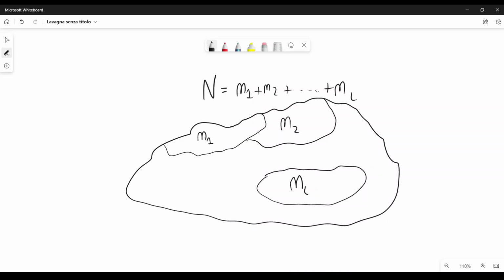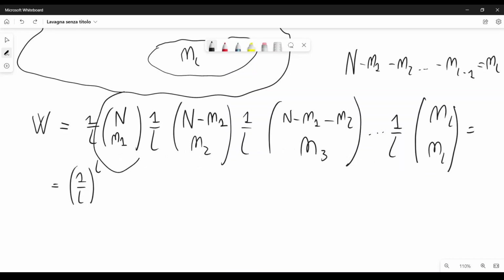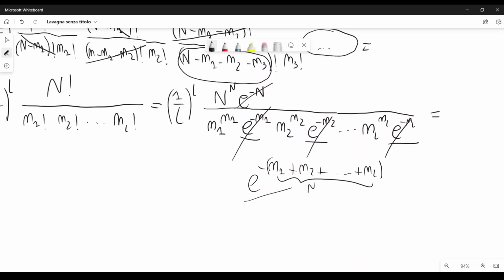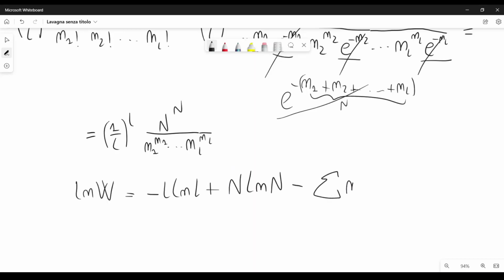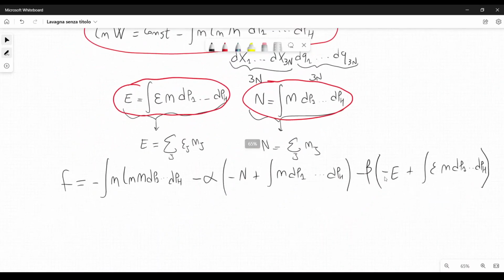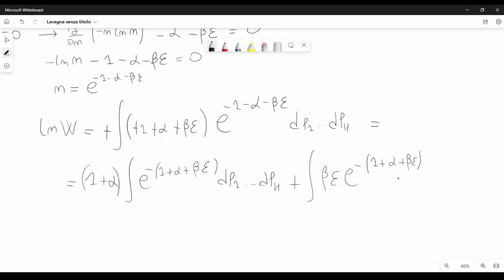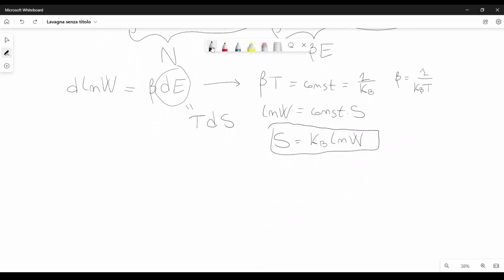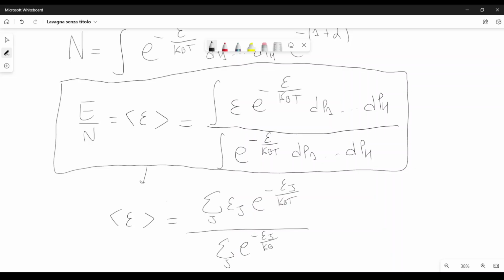Derivation of Maxwell Boltzmann distribution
In this video the Maxwell Boltzmann distribution is derived.